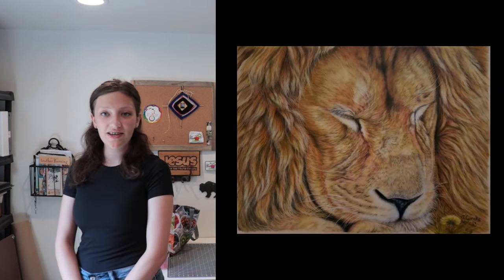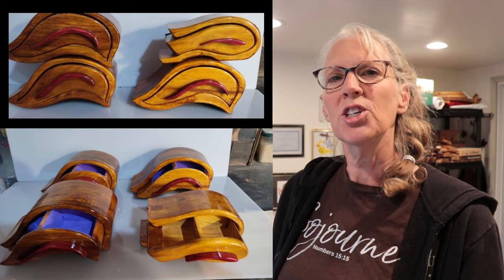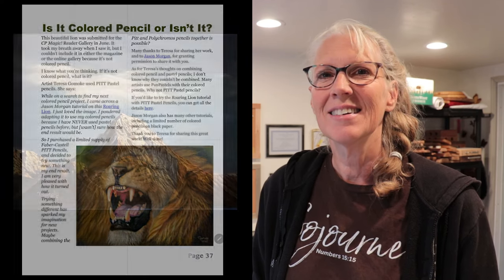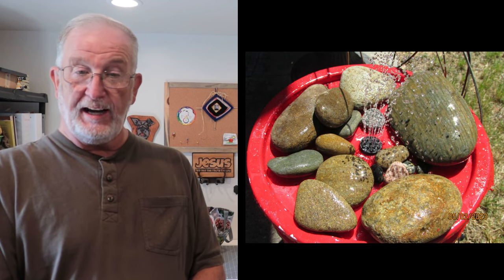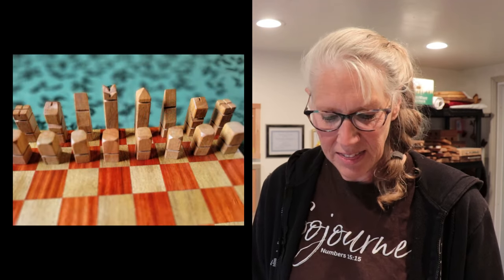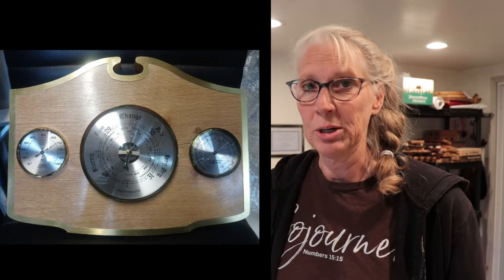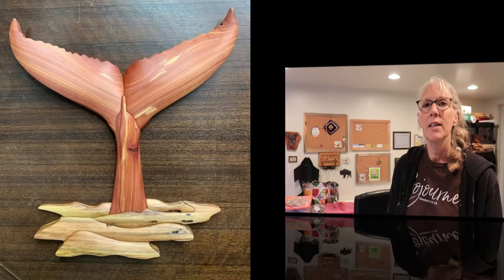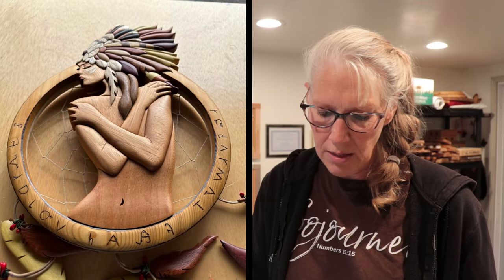OPP Summer 2023 (Other People's Projects) with Grand Guests!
It’s been a few months since I posted an OPP video! I have quite a few submissions and my grandkiddos helped out! In this video we share projects from:

Max Reid: Side by Sea Side Intarsia (Judy Gale Roberts pattern, modified), House with Trees Intarsia (Judy Gale Roberts “Rocky Top”), Horse and Roper Intarsia (Kathy Wise pattern)

Humphrey Dunn: Dream Catcher Intarsia (Serhan Sultanoglu, Chipilwood Etsy) and Dragon Intarsia (Bruce Worthington pattern)

Phill Gavin from the UK: Reindeer and weather station
Tom Antrim: Barn Intarsias, Bird Intarsia, Scarecrow Intarsia

Jim Merrow: Lab intarsia/segmentation (Judy Gale Roberts pattern), Witch (Scroll saw wood working and crafts mag), Fluke intarsia (Janette Square pattern), Starfish, and Conch Intarsia (Jim Merrow pattern)

Joaquin Cruz Garzon: Band saw jewelry boxes

Ron Borman from Ecuador: Chess board with pieces

Teresa Gomoke: Lions, Maltese Dog, Mountain, and Cat drawings

Kurt Tuttle: Fountain

Mellanie Boone: Carved Otter

John Boone Pub table with umbrella

Lori Scott: Hand Routed Signs

Thank you to everyone who submitted their projects!
And thank you to all who watched!
If you would like to share an item on OPP please send me an email and put OPP in the subject line. and tell me a little bit about your project.
Please follow up if you haven’t heard from me since I can’t seem to find stuff sometimes. :)
I would love to see and share what you've made!

Cy’s Corner Shop (Etsy): CLOSED

Cy’s Corner
Prineville, Oregon
97754